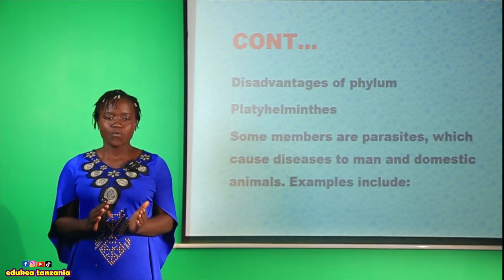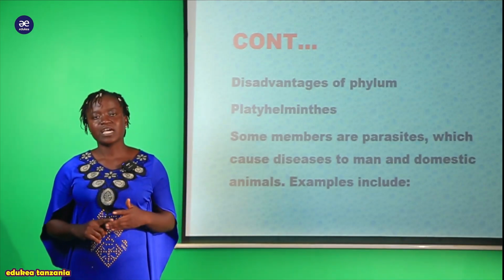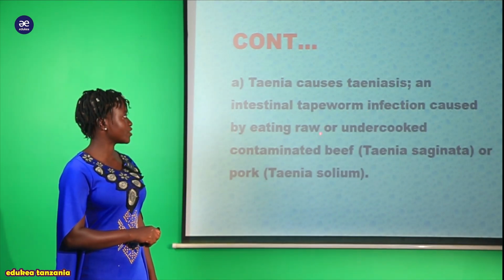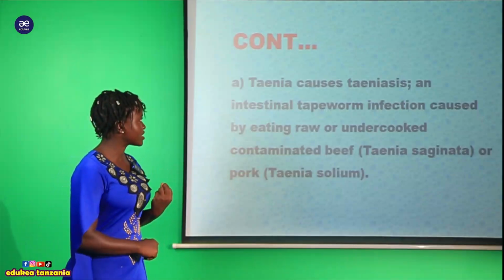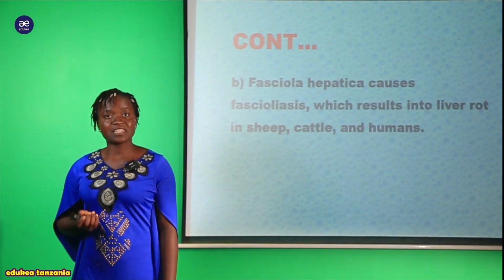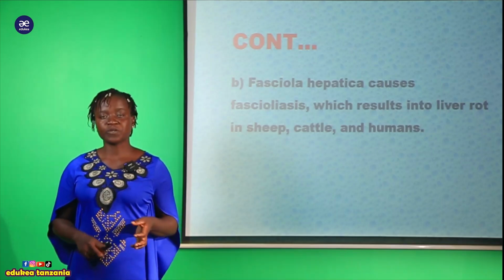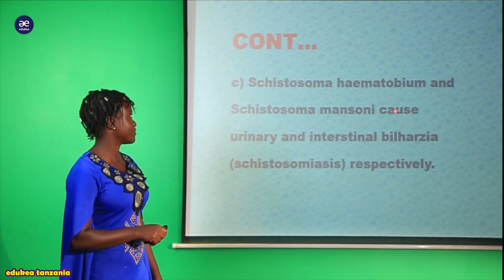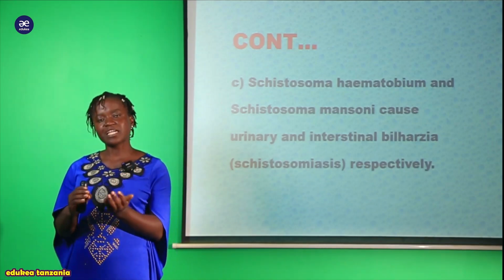BIOLOGY FORM V COMPERATIVE OF NATURAL GROUPS OF ORGANISMS 80 OF 155